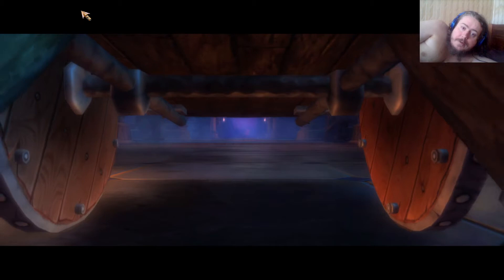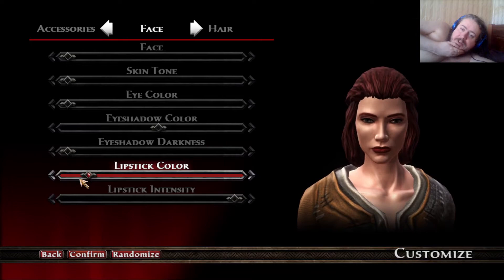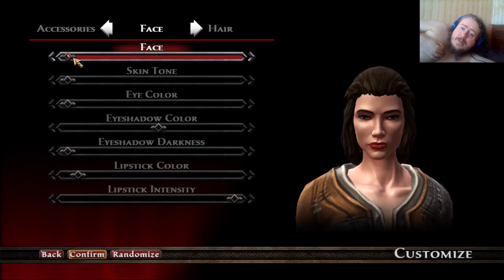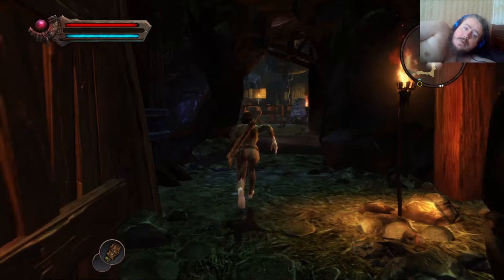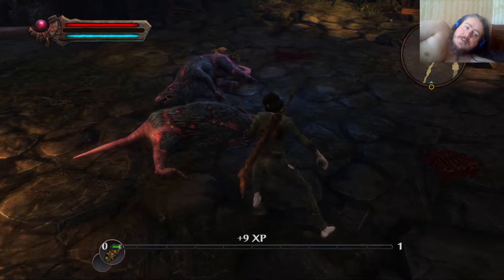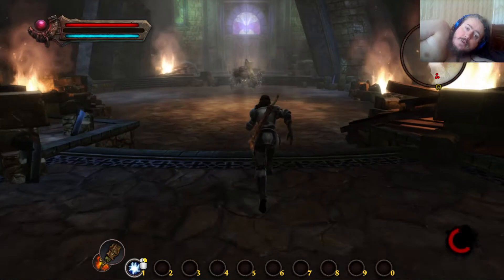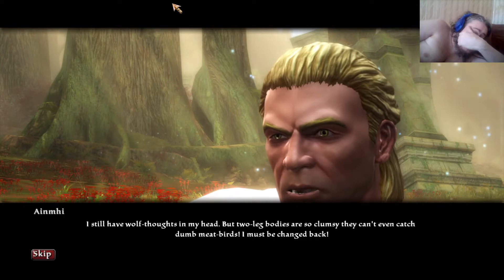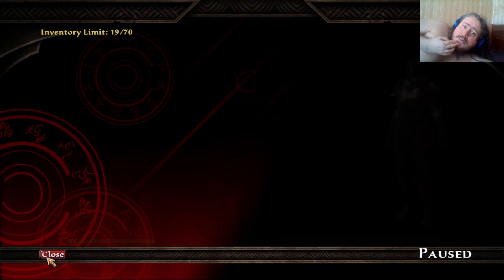How to make Diane Youdale as a character in Kingdoms of Amalur: Reckoning, baby!!!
For those of you who want to play as Jet from the 1992 Gladiators TV series, watch and learn!